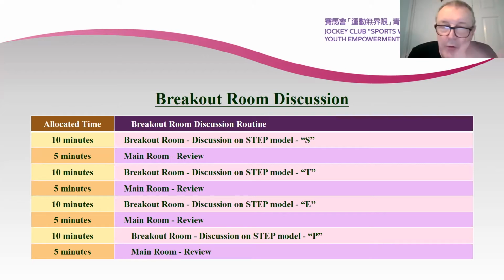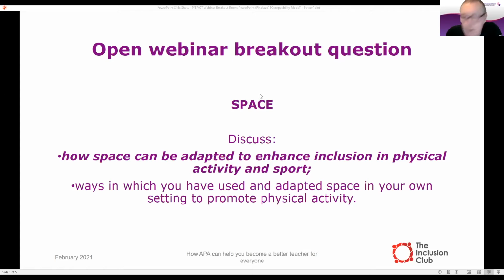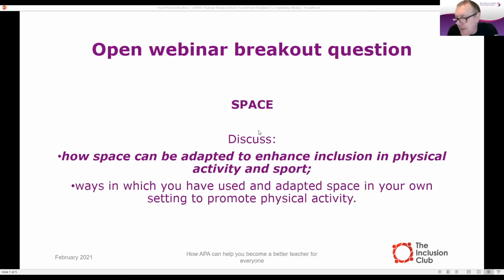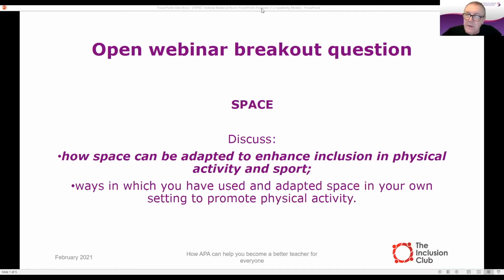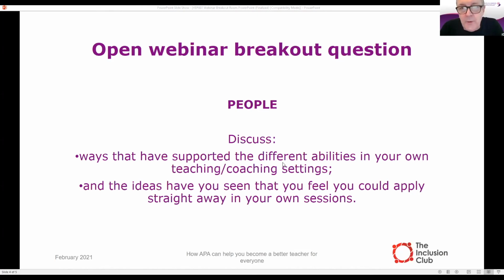Webinar of Unit (2): STEP - A 'Deep Dive' into The Application of This Adaptation Tool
[香港中文大學 體育運動科學系 特殊學校 殘疾學童] 🤓想知多D 賽馬會「運動無界限」青少年展翅高飛計劃，請 click入
↓↓↓↓↓↓↓↓↓↓↓↓↓↓↓↓了解更多短片資訊↓↓↓↓↓↓↓↓↓↓↓↓↓↓↓↓

賽馬會「運動無界限」青少年展翅高飛計劃 培訓證書課程 "Using the STEP Adaptation Tool in Adapted Physical Activity - from Theory to Application" - 單元(二) 網絡研討會 (YEP007)

Topic: STEP - A 'Deep Dive' into The Application of This Adaptation Tool

Speaker: Mr. Ken BLACK
Independent Adviser on Inclusive Physical Activity & Sport, Co-founder, The Inclusion Club